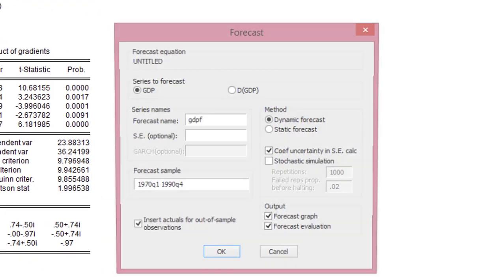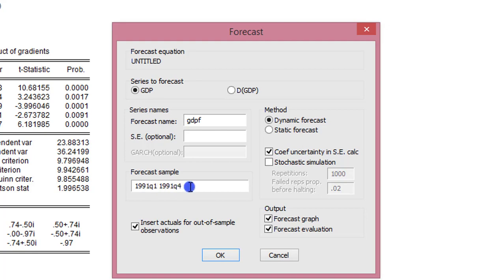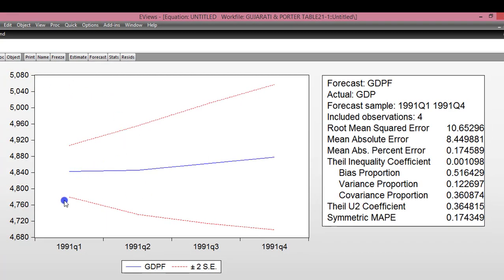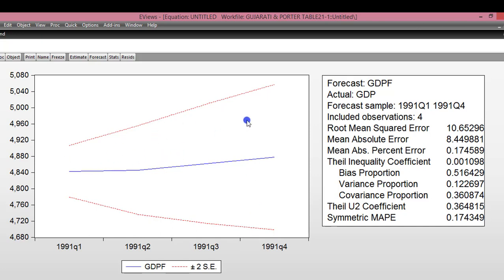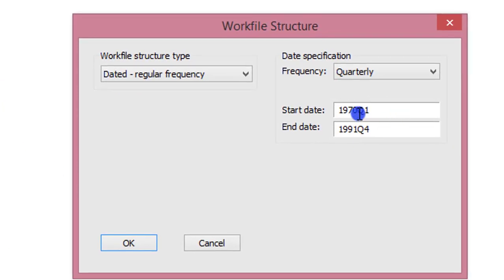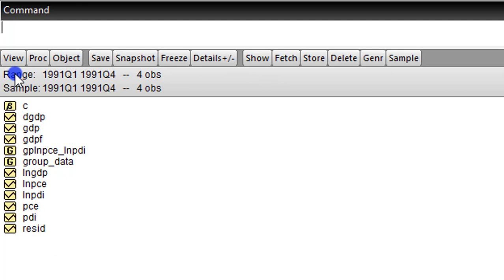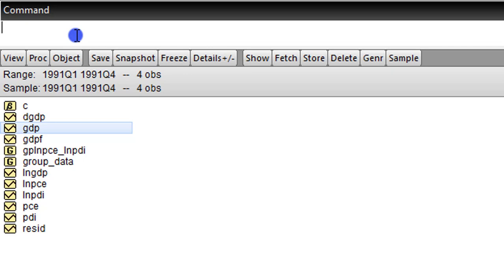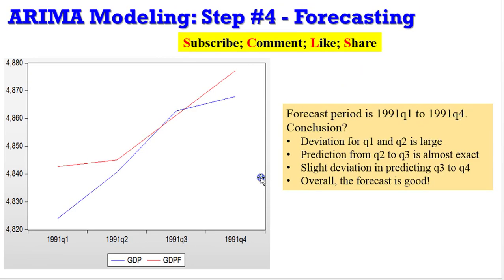(EViews10): ARIMA Models (Forecasting)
The essence of fitting an ARIMA model is to forecast future values of the series. Hence, using the past values of the series itself. Simply saying let the series speak for itself. The forecast is based on the final selected model. Plot the forecast graph and verify how successful the forecast has been to predicting the future values of the series. Always remember that the fundamental idea of the B-J methodology is that of parsimony (meagreness or stinginess); because parsimonious models produce better results than over-parameterised models. Too many variables in a model consumes degrees of freedom more so when those variables contribute little to the significance of the dependent variable; may result in negative adjusted R-squared. A flat correlogram of the residuals is most ideal and avoid “over-fitting” an ARIMA model to a data series. The forecast is based on the final ARIMA model and there cannot be an exact or perfect ARIMA model because it is more “of an art than of science”.  How can the “most” appropriate model be estimated and selected from the tentative models identified? First, estimate all the tentative models and select the most appropriate using these criteria. Choose the model having (1) most significant coefficients (2) least volatility (3) highest adjusted R-squared (4) lowest AIC/SIC. Since, ARMA/ARIMA is a method among several used in forecasting variables, the tools required for identification are: correlogram, autocorrelation function and partial autocorrelation function. The partial autocorrelation (PAC) measures correlation between (time series) observations that are k time periods apart after controlling for correlations at intermediate lags (i.e., lags less than k). In other words, partial autocorrelation is the correlation between Yt and Yt−k after removing the effect of the intermediate Y’s (measures the marginal impact). To identify the appropriate ARMA/ARIMA model, I have outlines 5 procedures: (1) plot the series to visualise if stationary or not; (2) from the correlogram, calculate the ACF and PACF of the raw data. Check whether the series is stationary or not. If the series is stationary go to step 4, if not go to step 3; (3) take the first differences of the raw data and calculate the ACF and PACF from the correlogram; (4) visualise the graphs of the ACF and PACF and determine which models would be good starting points; and (5) estimate those models. Using EViews10, this video shows you how to forecast a series from the selected and “most” appropriate ARIMA model. Here is the link to the Gujarati and Porter Ex21-1.wf1 dataset (EViews file) used for this tutorial datasets-2/. Endeavour to have a Google account for easy accessibility.